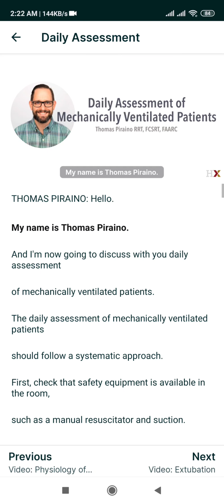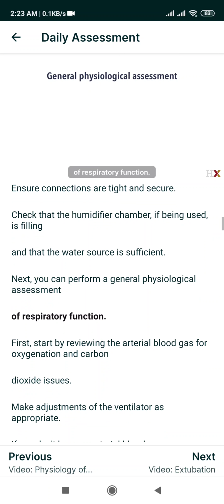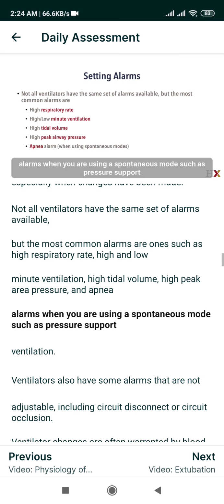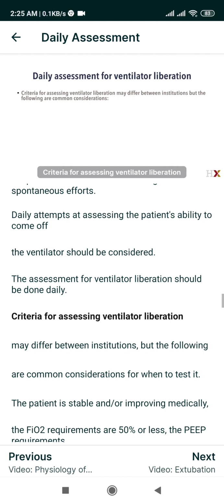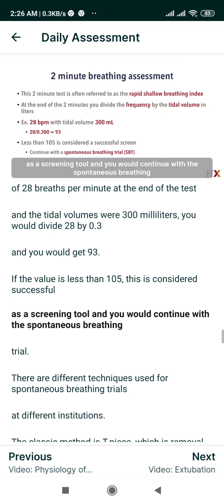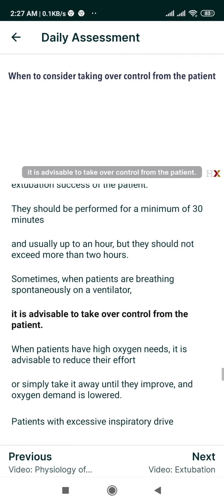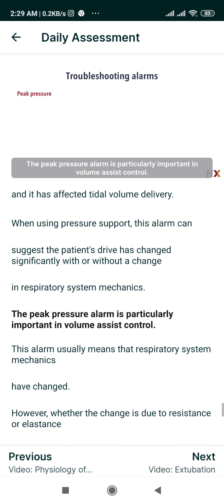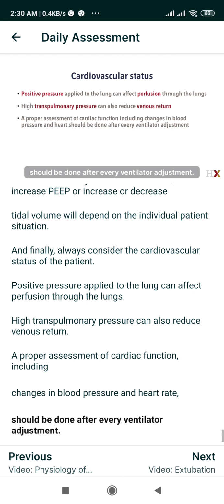ICU Management of COVID-19 Patient : Daily assesment of mechanically Ventilated Patient.